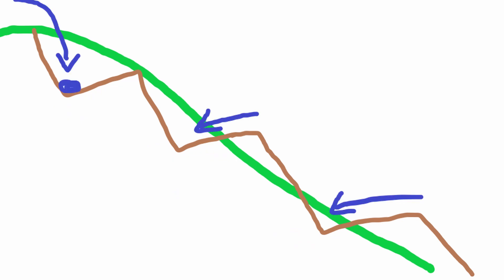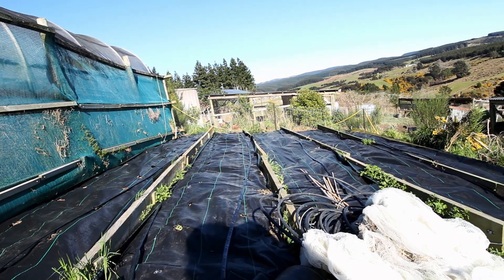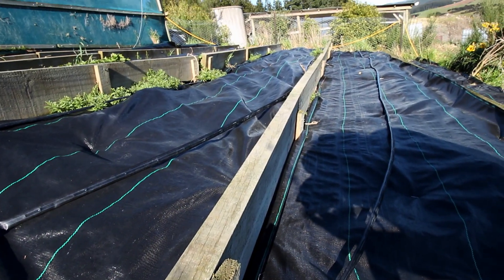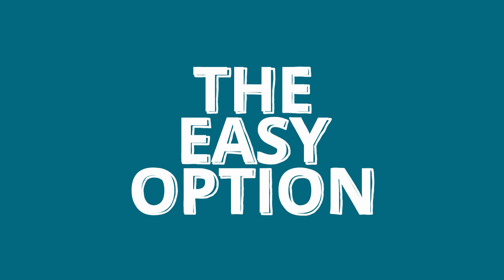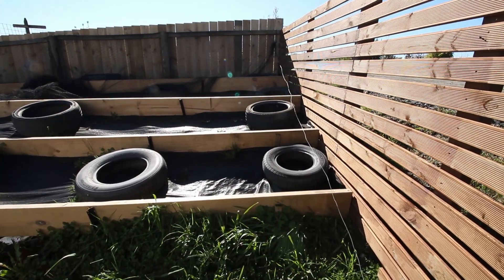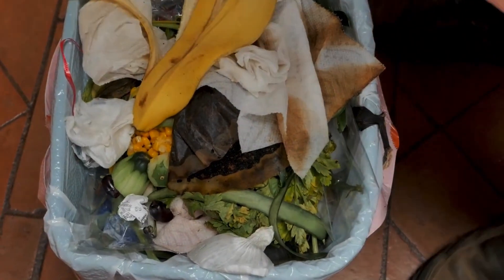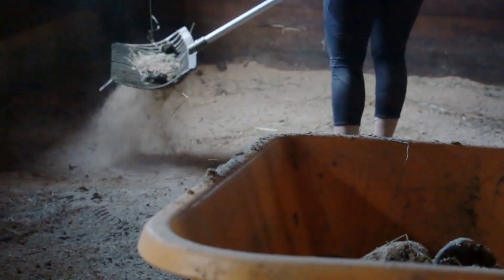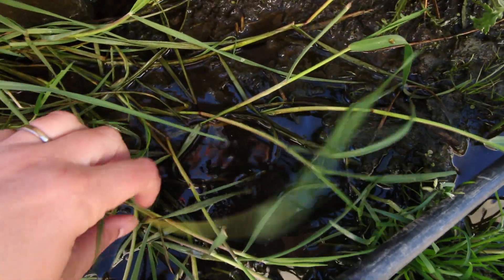Mastering Gardening On Steep Slopes: Tips For Success!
If your property on a hill? are you trying to grow a garden on an angle? Here are my top tips on how to garden on a steep slope. Here are my top tips on how to successfully garden on a steep slope or hill in your garden.

00:00 Intro
0:17 The challenges
0:46 The solution
1:07 Using machines
1:24 How to shape slopes
2:30 Front edges
2:54 The easy option
4:15 Watering
6:15 Nutrient movement

ARE YOU A BEGINER GARDENER?
DO YOU WANT TO KNOW HOW TO GROW VEGETABLES  STEP BY STEP?
This is the best gardening book for beginner gardeners to learn to grow a garden from scratch, step by step, no matter where you live:

Raising meat rabbits in colonies:

Temperate food forest gardens:

Homesteaders guide to seasonal gardening: